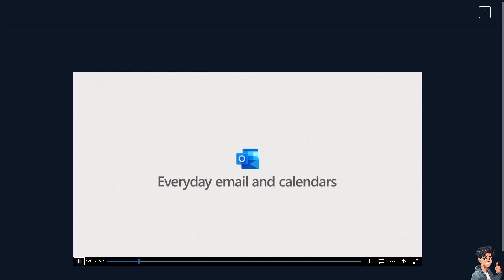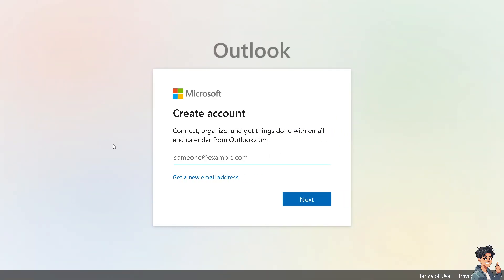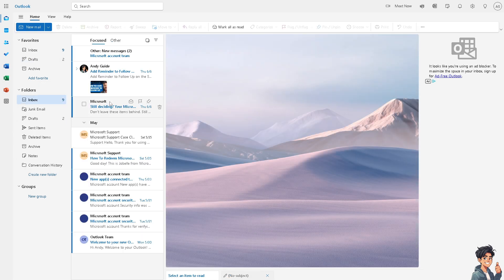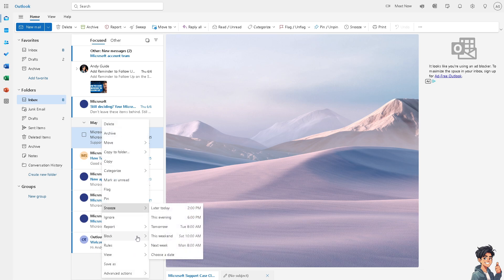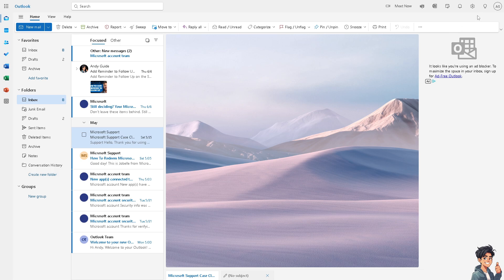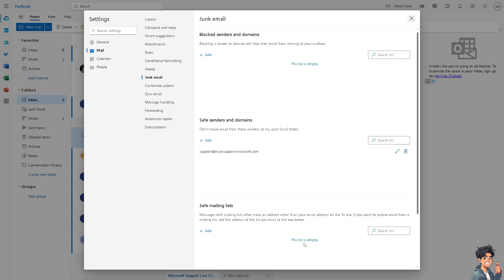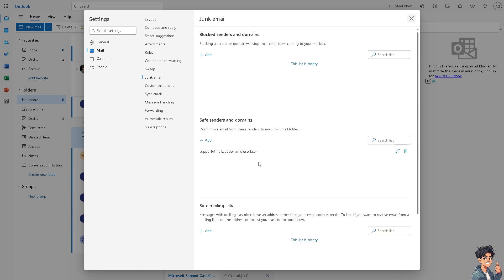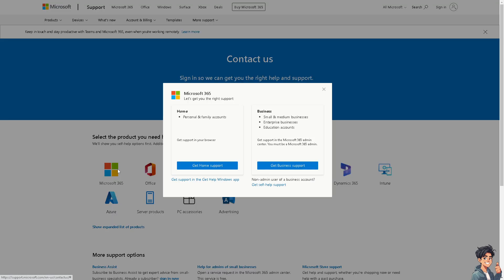How to Add an Email Address to the Safe Sender List in Outlook on the Web (Full 2024 Guide)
In today's video we cover how to block unwanted emails in outlook,how to unblock an email sender in outlook,how to whitelist a domain in outlook?,how to whitelist an email address in outlook for mac?,how to whitelist an email in outlook desktop?,how to whitelist an email,how to whitelist an email in outlook 2016?,how to whitelist an email address in office 365,how to remove an email from blocked senders list in outlook?,how to invest in the stock market,how to whitelist an email address